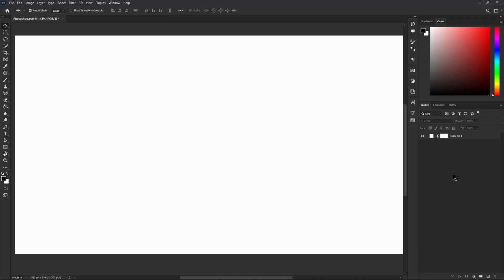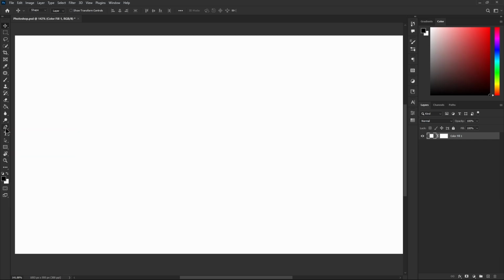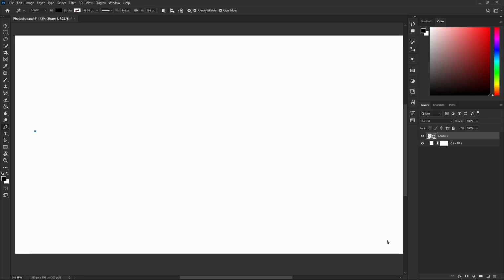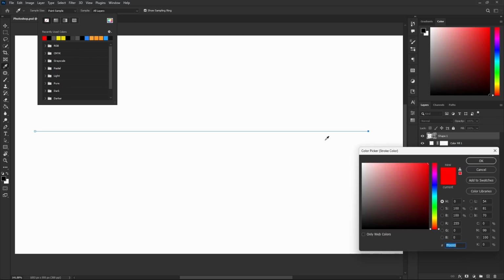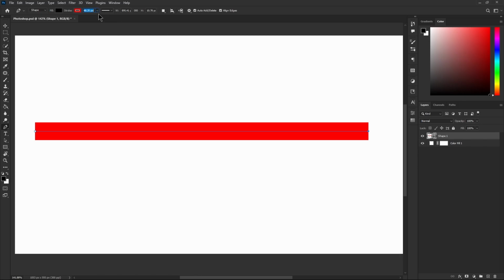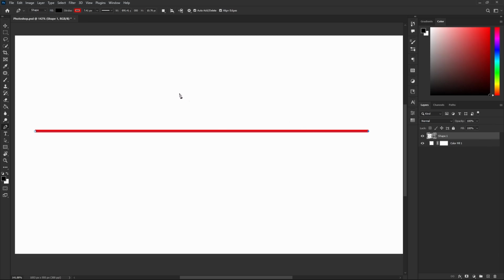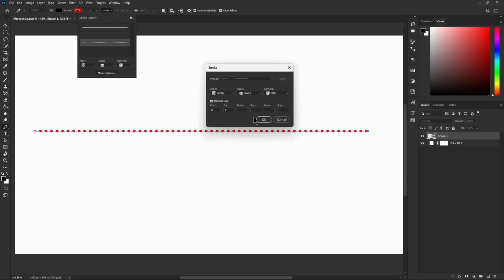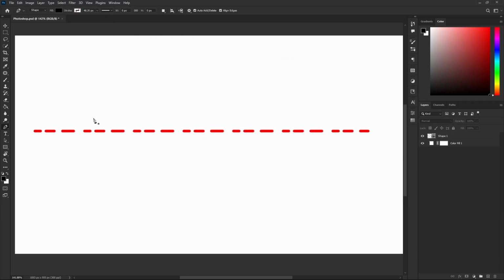How to Draw a Line in Photoshop (EASY)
In this video, I show you how to draw a line in photoshop. Did this video help? Thanks!